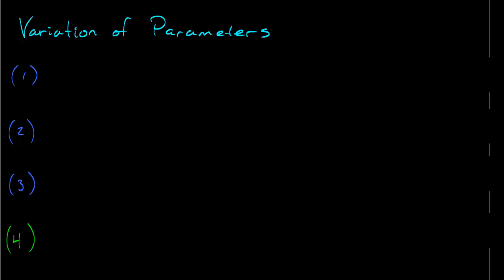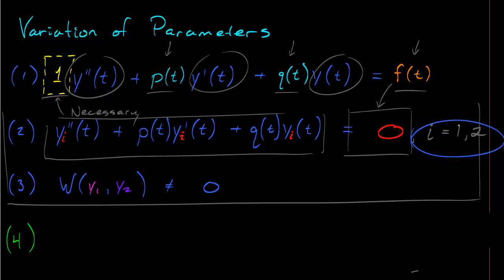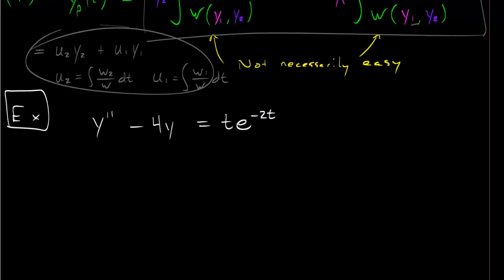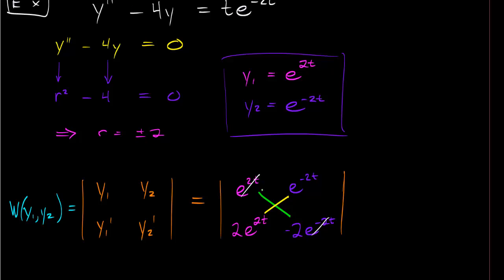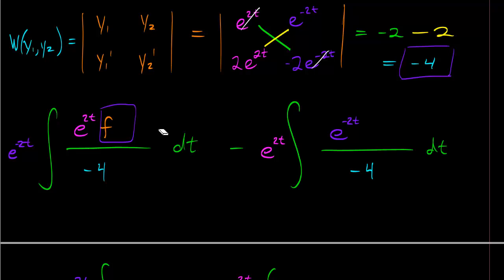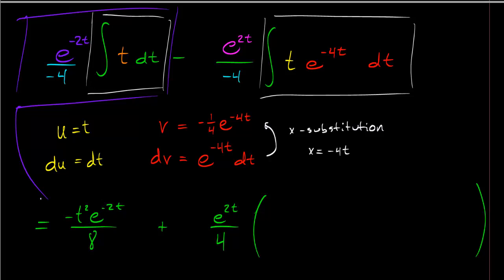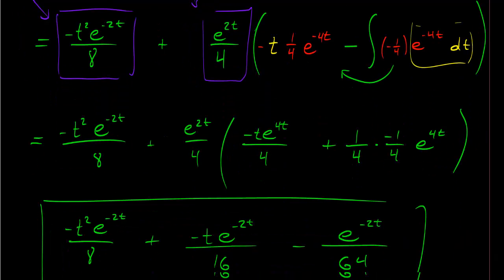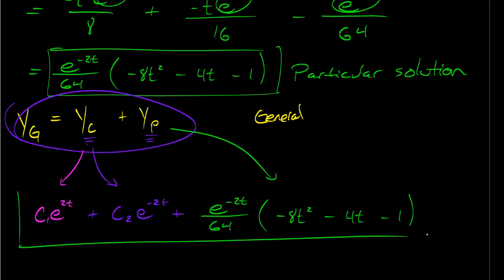Variation of Parameters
PDF version pending...